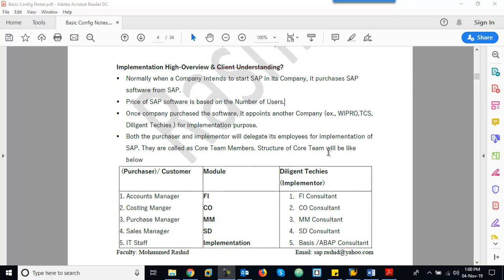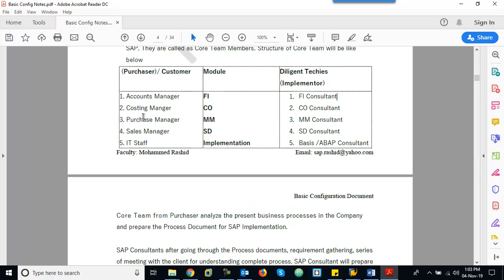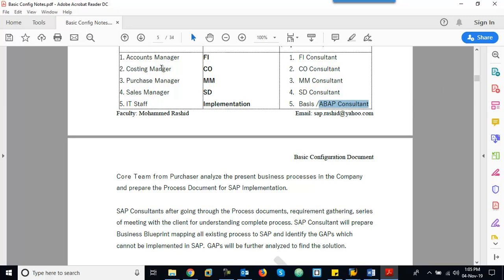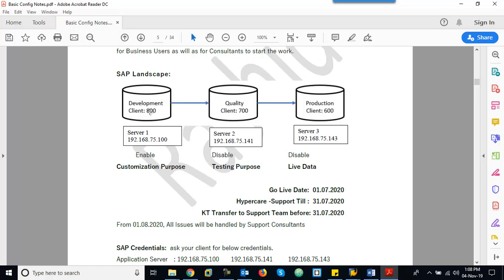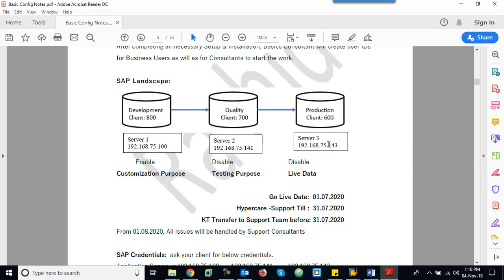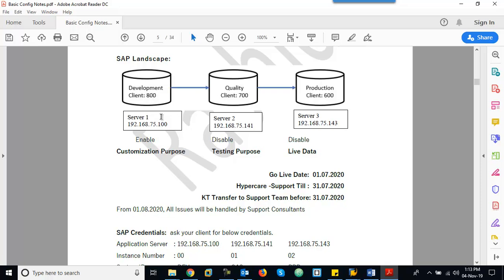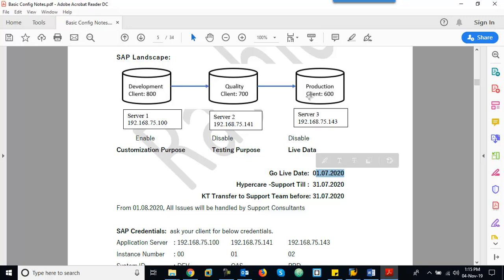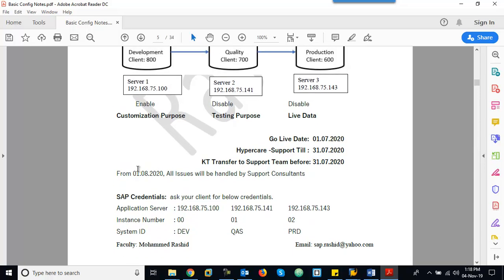SAP Implementation Project Overview Class#2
if code note working try below codes
     2_ONLY_360
     3_ONLY_360

All above codes valid till 28th Nov,2019

2. SAP LSMW -3 Methods + S/4 HANA Migration Cockpit + BDC

4.SAP FICO-APP IDOC Config and End to End Testing